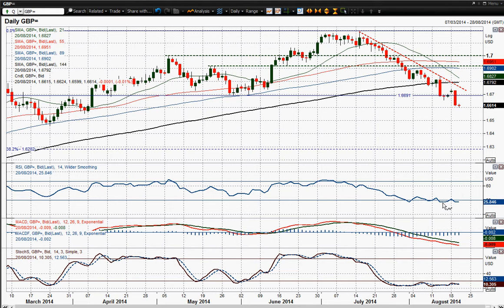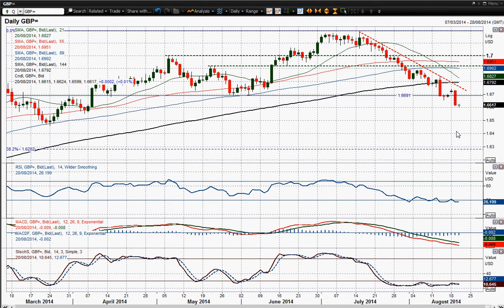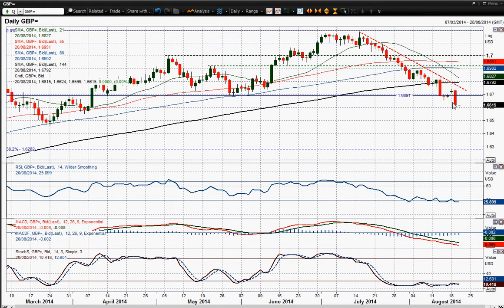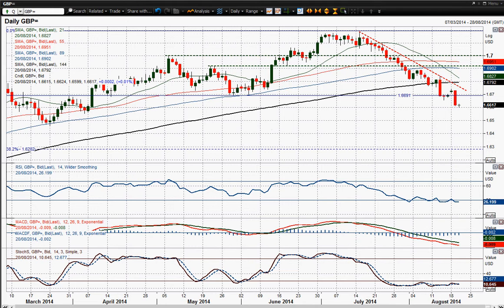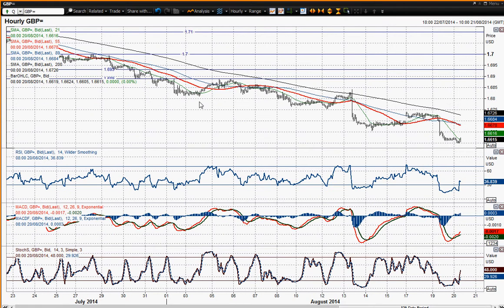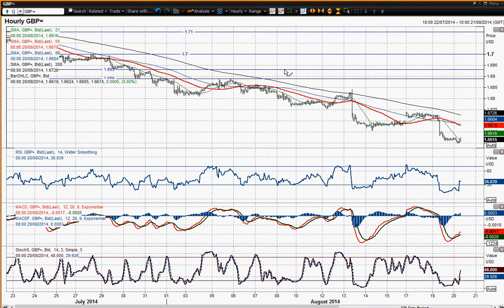GBP/USD 20/08/2014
I spoke yesterday about the continued downside pressure and that rallies were still simply being seen as a chance to sell. Another huge downside day for sterling has just reaffirmed this view. The weakness of the momentum indicators is a big concern now for sterling bulls. The RSI is consistently fluctuating around 30 which is indicative of a strong bear trend, whilst MACD and Stochastics are equally as negative. The next support that should come under threat is the April low at $1.6552 but it is the key March reaction low which is the real test at $1.6459. Once more, it would be best to possibly wait for a bounce to open new short positions, with the initial resistance at $1.6654. Volatility could be quite high today with the meeting minutes from both the Bank of England and the Fed, but any possible jump should be seen as a chance to sell.